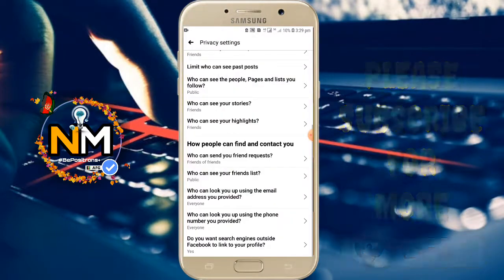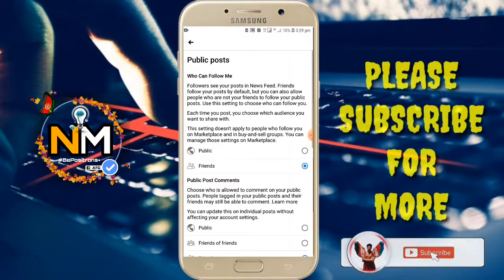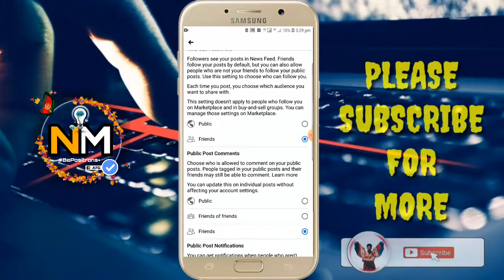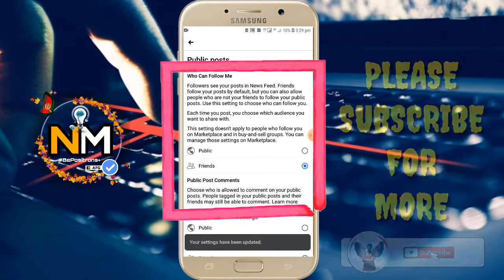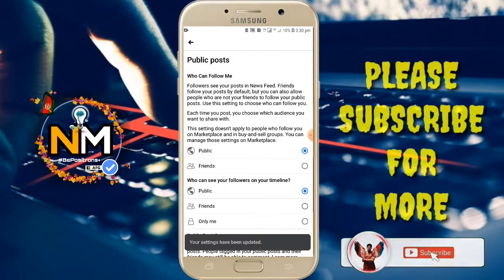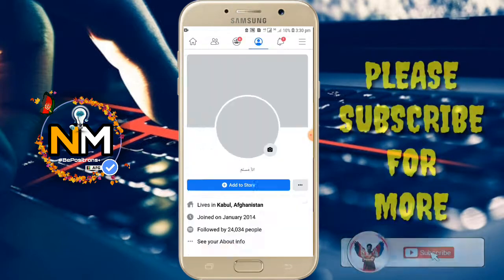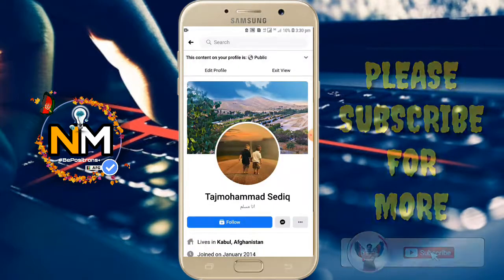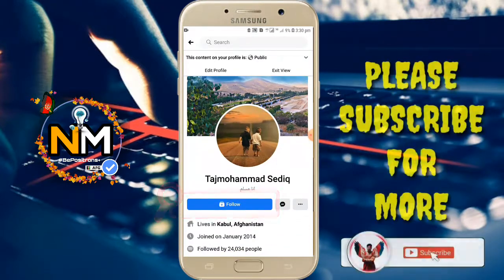How to active Follow Button?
just in one minute !